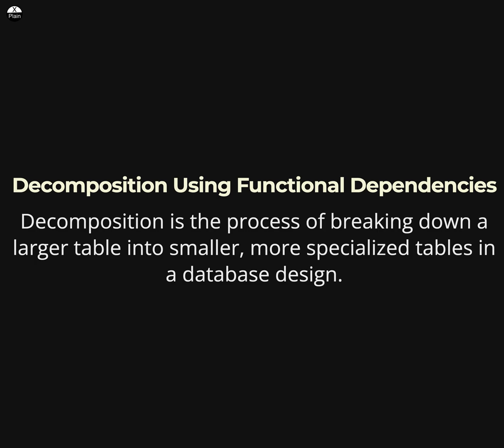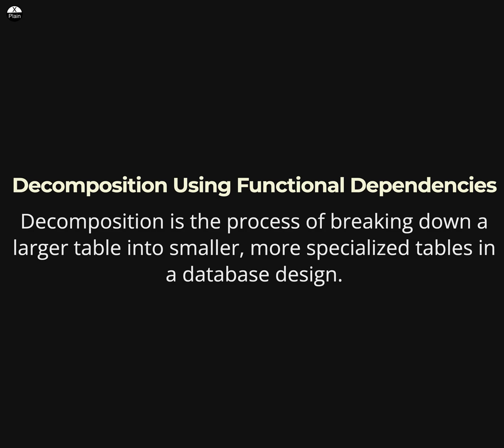Decomposition Using Functional Dependencies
Decomposition is the process of breaking down a larger table into smaller, more specialized tables in a database design.

SQL tutorial
DBMS concepts
Database management systems concepts
SQL concepts
DBMS training
Database management systems training
SQL training
DBMS course
Database management systems course
SQL course